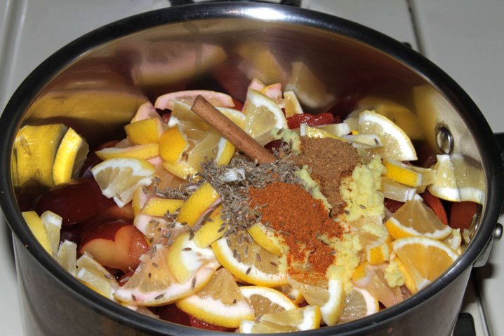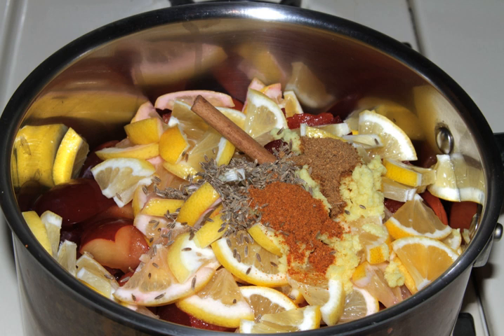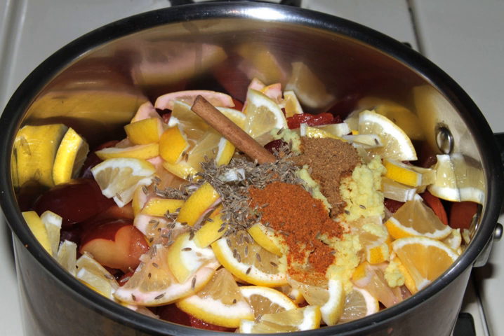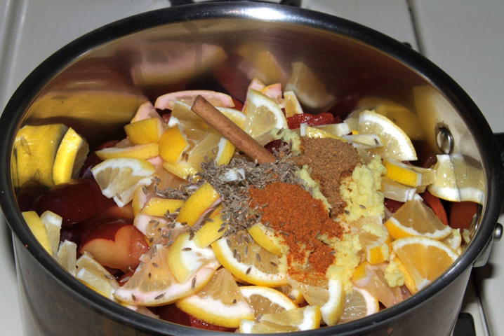List of chutneys | Wikipedia audio article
This is an audio version of the Wikipedia Article:
List of chutneys

00:00:26 1 Chutneys
00:02:25 2 Gallery

- Socrates

SUMMARY
This is a list of notable chutney varieties. Chutney is a sauce and condiment in Indian cuisine, the cuisines of the Indian subcontinent and South Asian cuisine. It is made from a highly variable mixture of spices, vegetables, or fruit. Chutney originated in India, and is similar in preparation and usage to a pickle. In contemporary times, chutneys and pickles are a mass-produced food product.